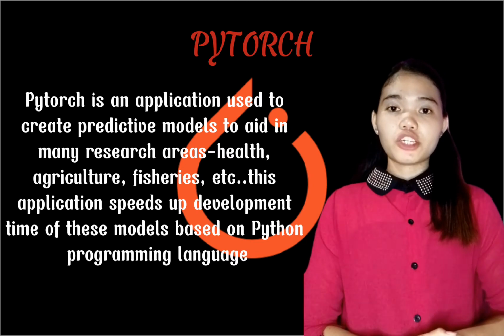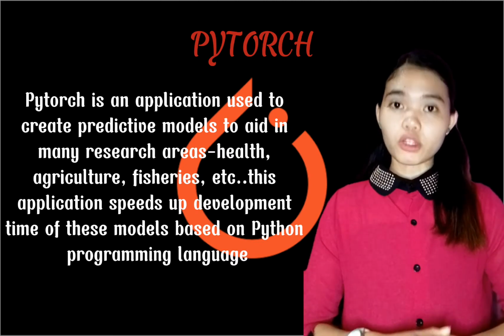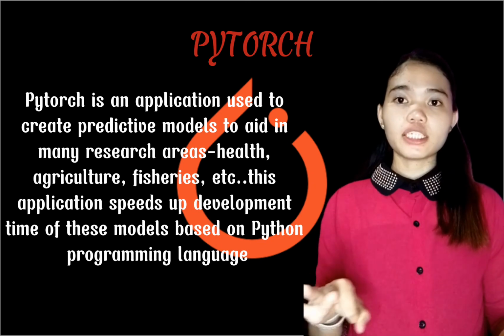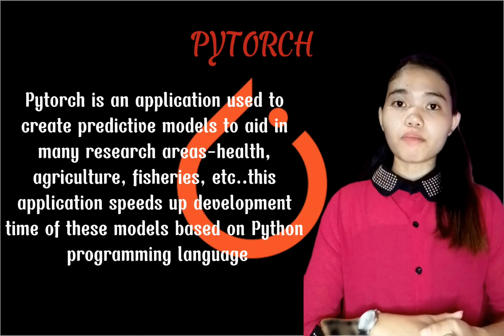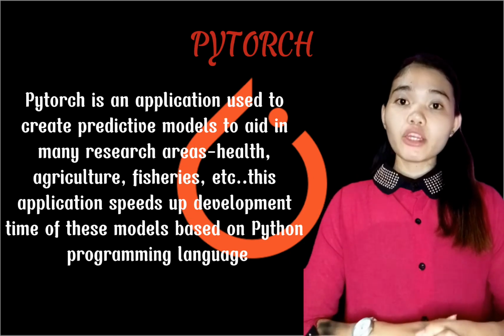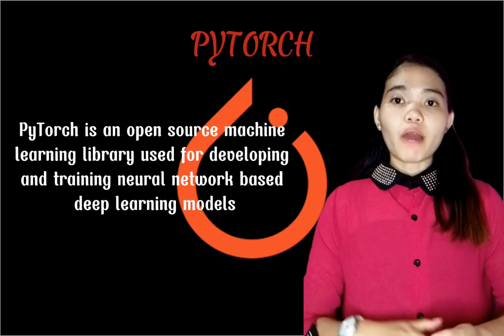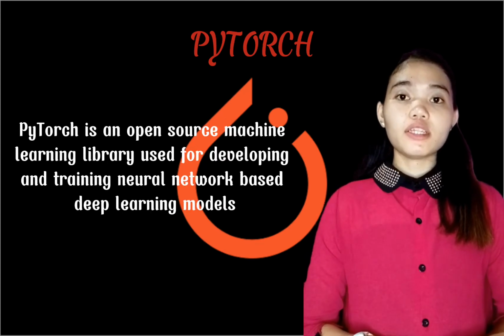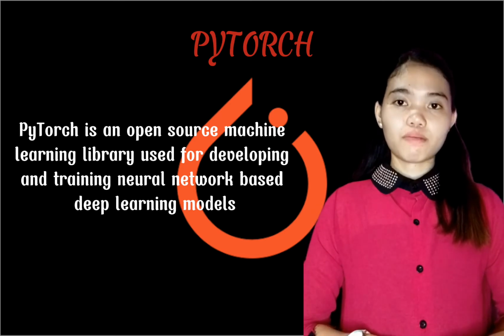GROUP 2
Cherrie Caliboso
Justine Marriane Delos Trino
Amy Angcog